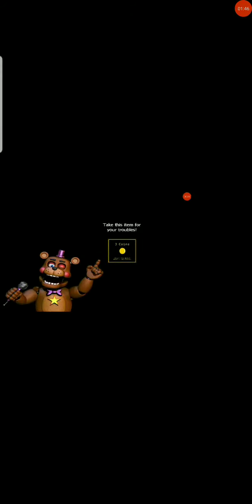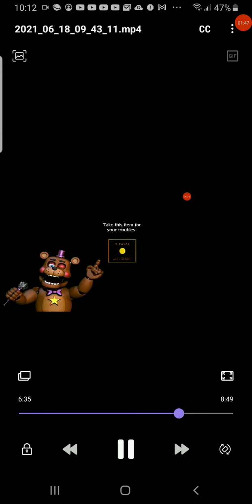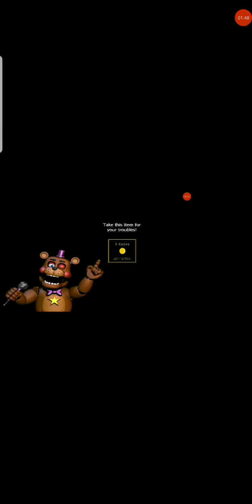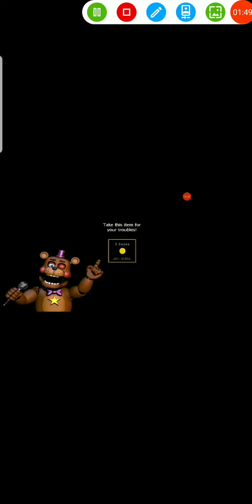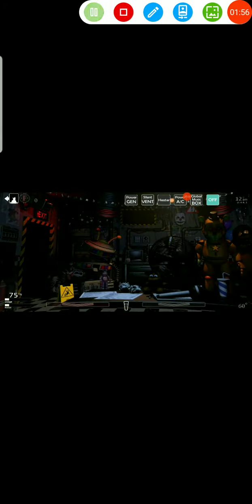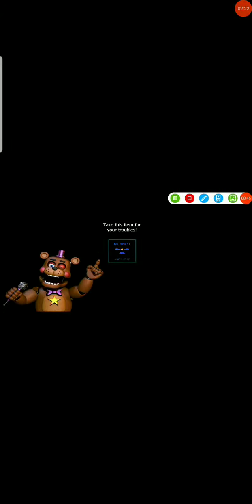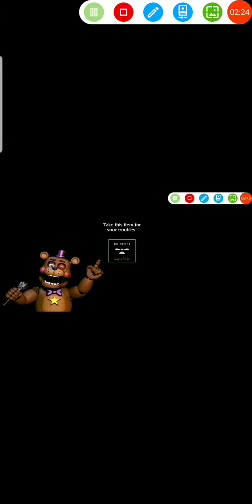Every time I got jumpscared #14.